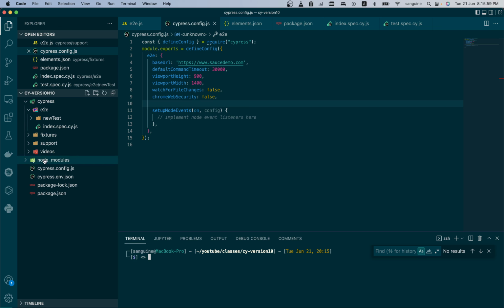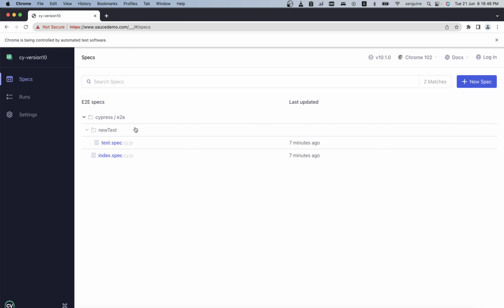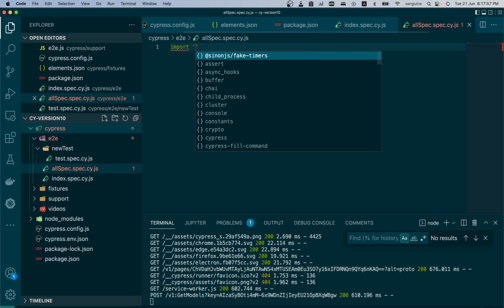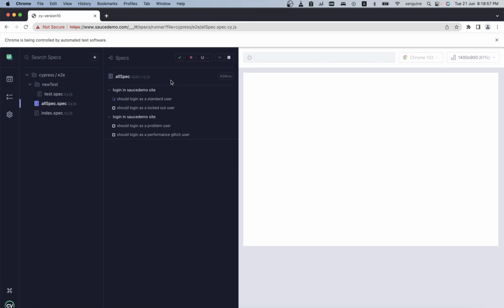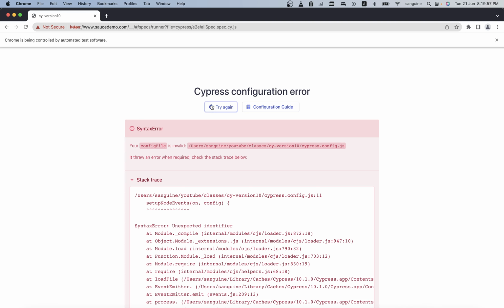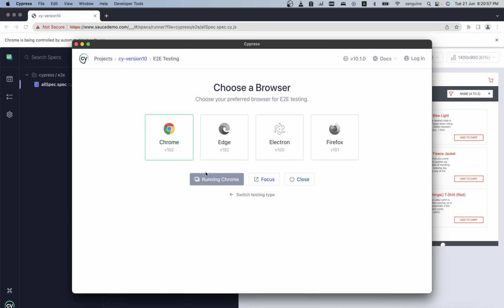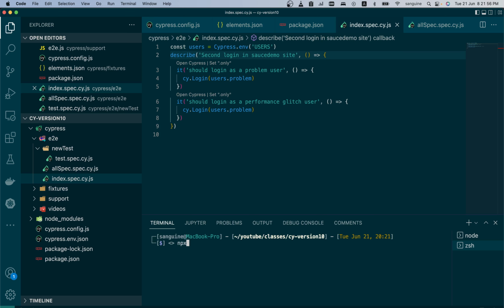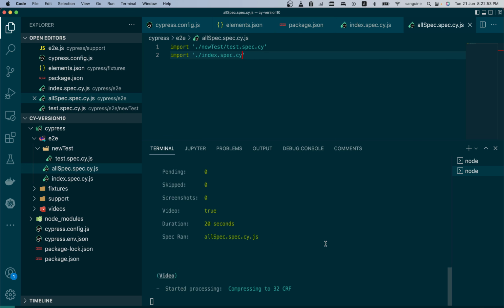Class 6: Cypress 10 Using "specPattern" to run all spec files and arrange your Tests.